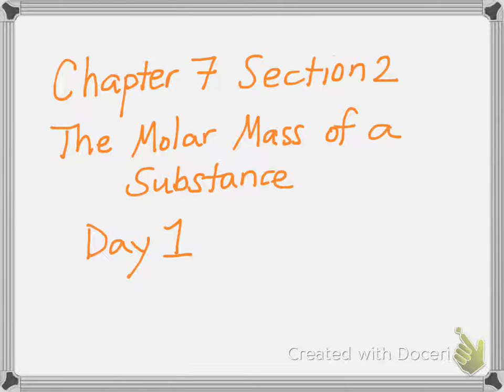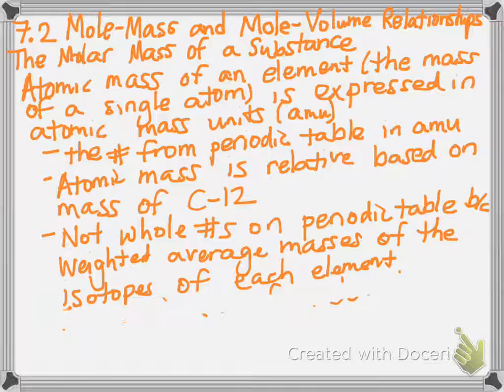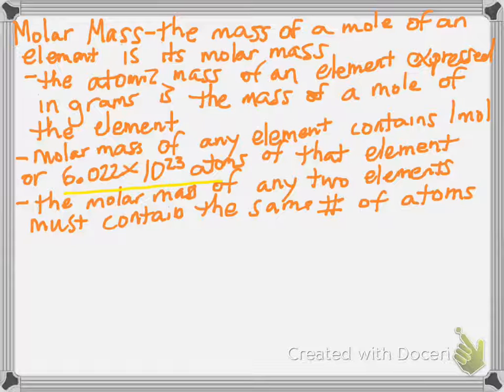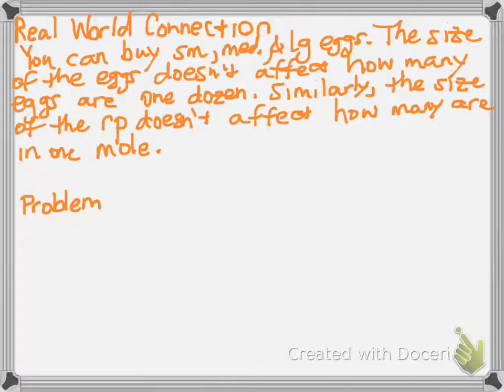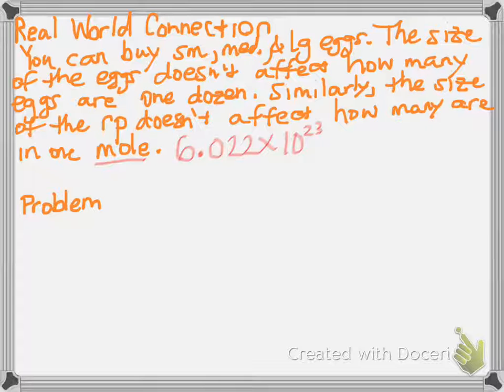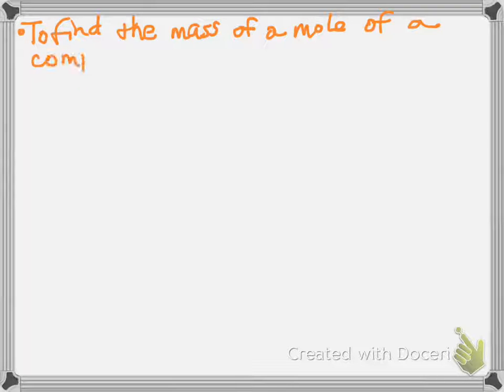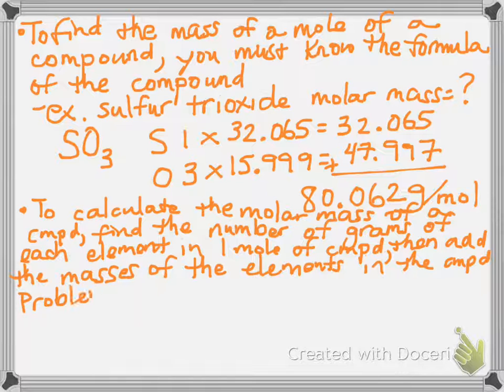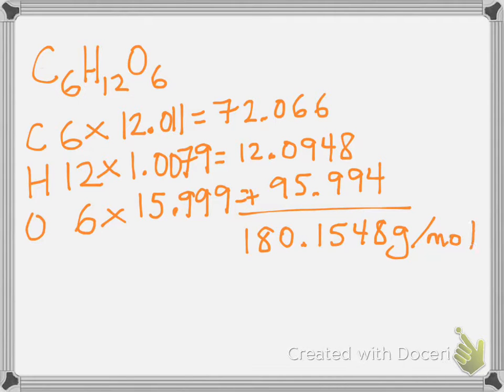C1B: C7S2 The Molar Mass of a Substance Day 1